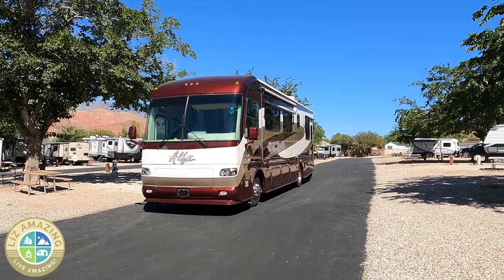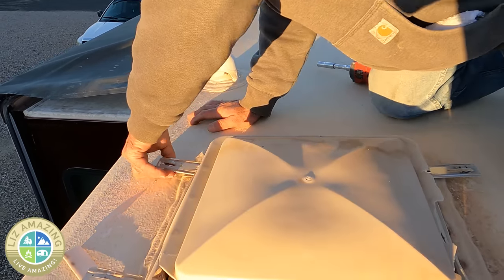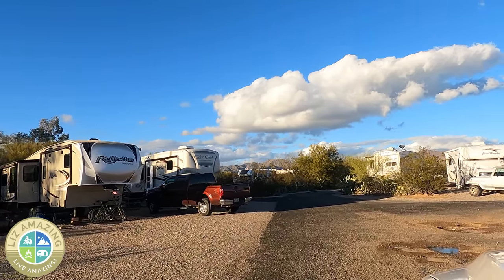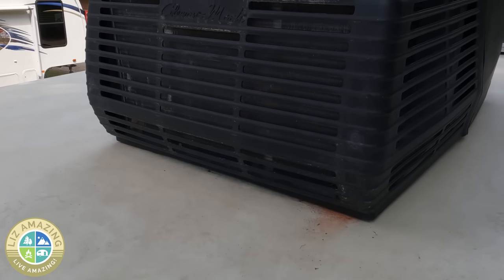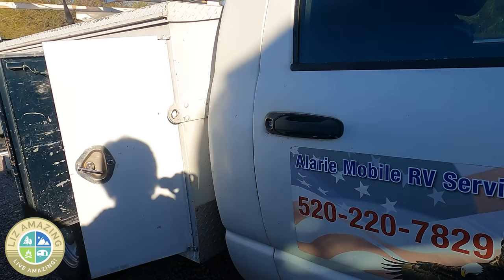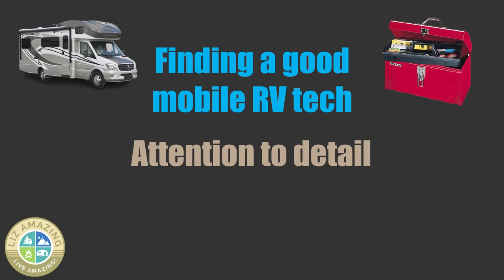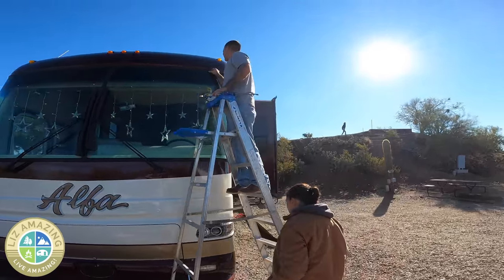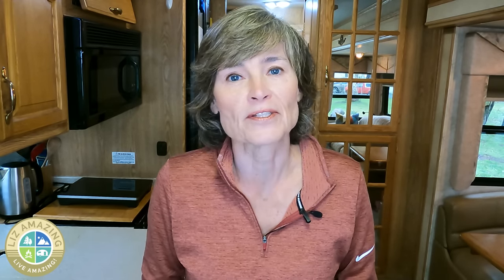RV life: Finding a good mobile repair tech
✅ RV Resources

✅ VIDEO DESCRIPTION
What do you do when you're in a campground and something breaks on your motorhome or travel trailer? Fulltime RVer Liz Amazing shares tips in finding a good mobile RV repair technician.

Gallagher (Kyra) Price
Cathy Misze